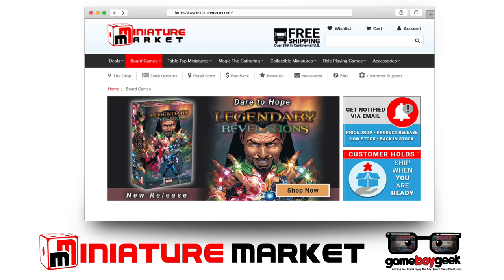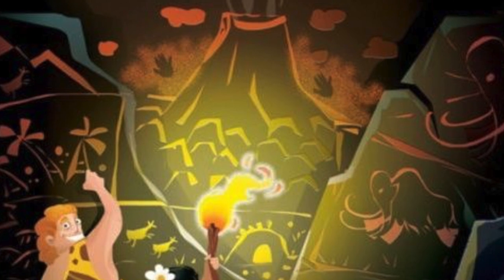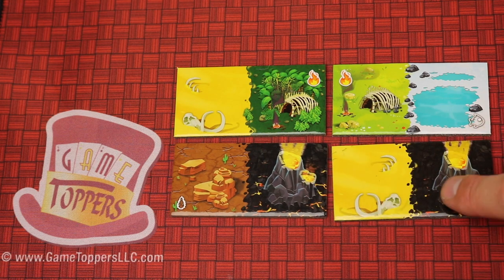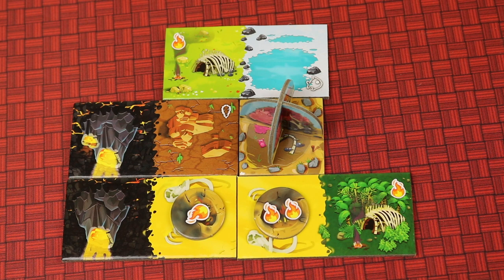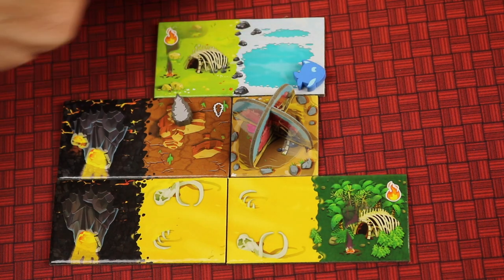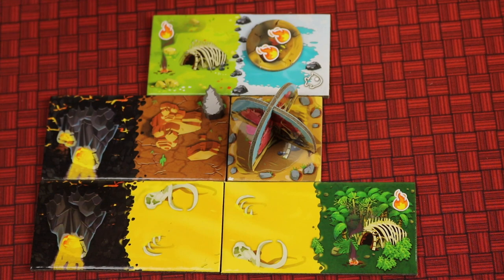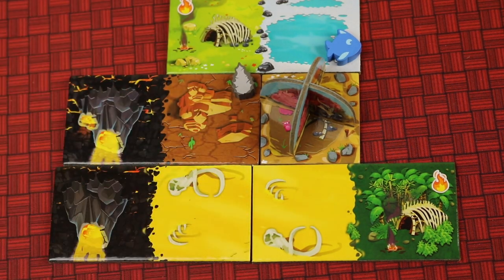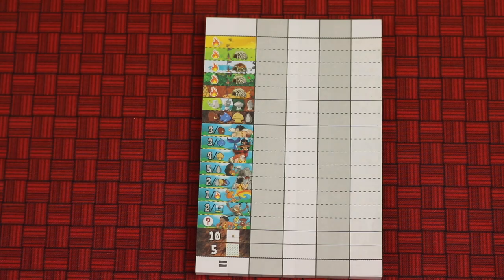Why I'll Never Play Kingdomino Again!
In this video I show off the new standalone game in the Kingdomino universe and let you know why I’ll never play the original Kingdomino again!

0:00 - Introduction
0:54 - Overview
5:48 - Final Thoughts
14:07 - Sax Serenade

Original Kingdomino Review